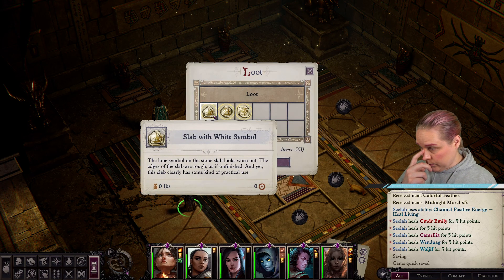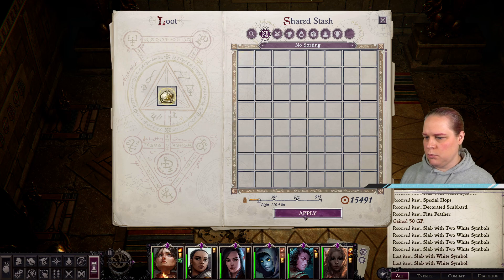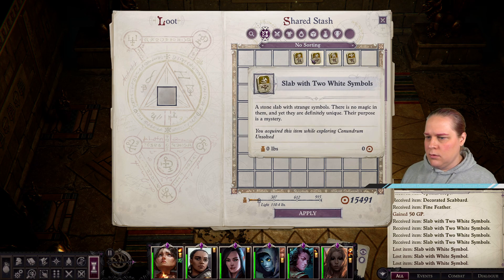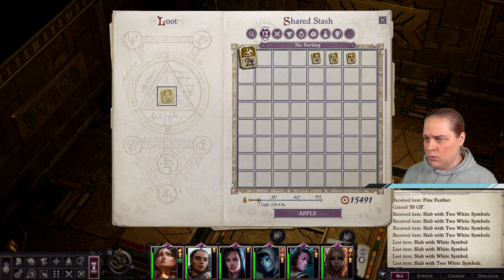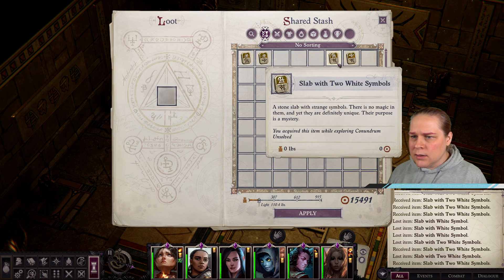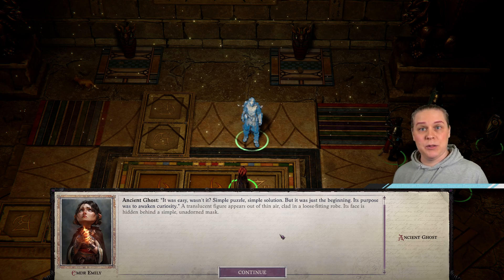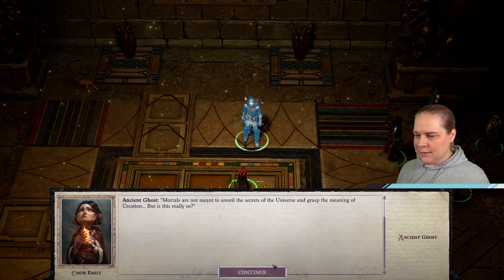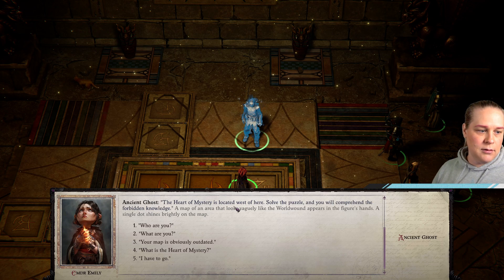Chaotic Evil Pyromancer Run! - Ep 56 - Pathfinder: Wrath of the Righteous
Let's play Pathfinder: Wrath of the Righteous with Cmdr Emily!

Stream audio effects created by Leo Blac!
Follow Leo Blac on YouTube for Epic Music and more:
Also Raccoonanimator on freesound.org and public domain.